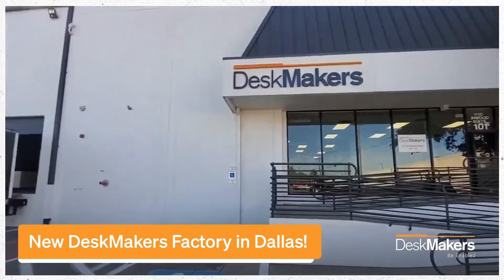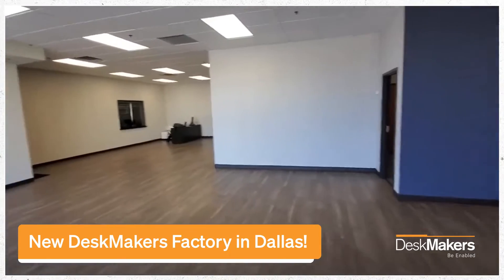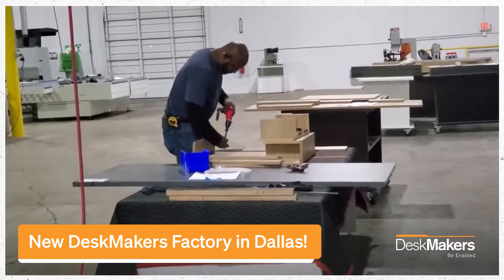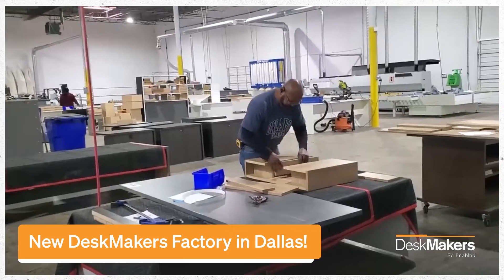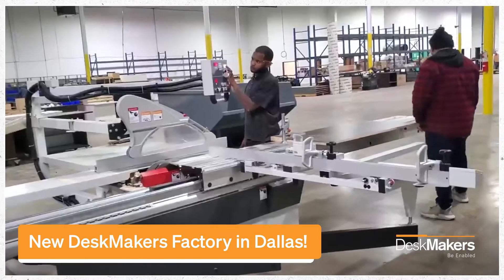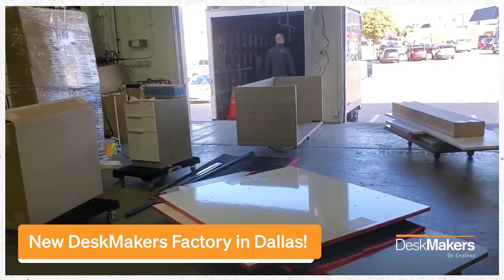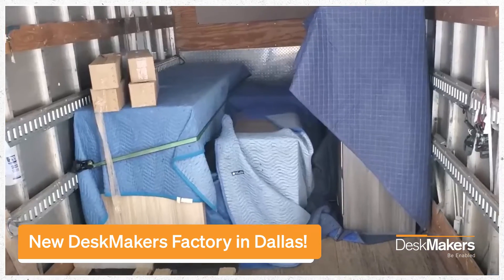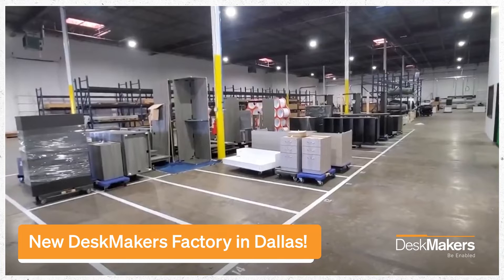New DeskMakers Factory in Dallas!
DeskMakers new Dallas factory is up and running! We'd love to have you stop by if you're in the DFW area.